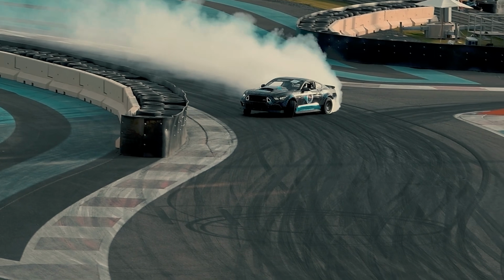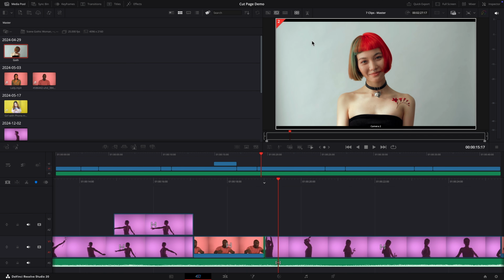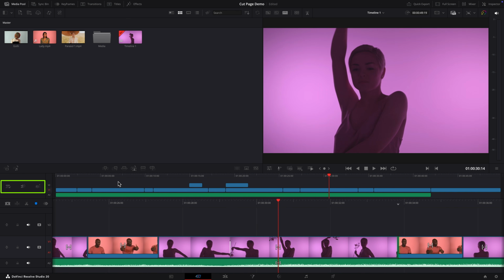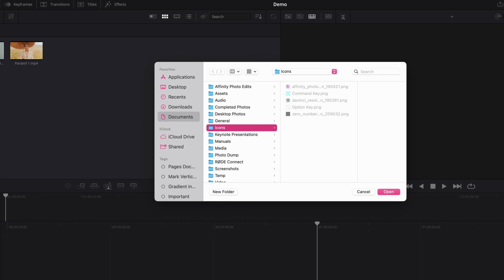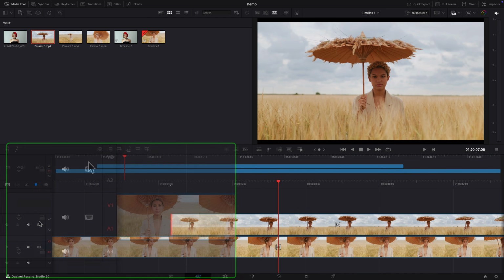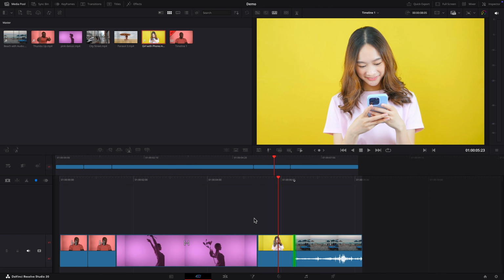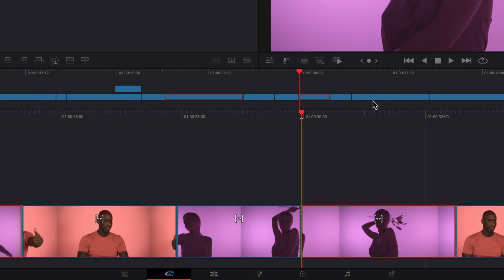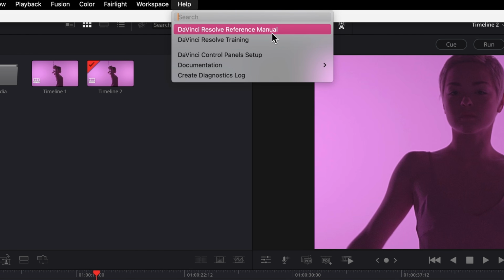How to Use The Cut Page (DaVinci Resolve Tutorial)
The Cut Page features a simple interface and commands to help you get a project done quickly. It's well worth learning about.

00:00 Introduction
00:27 Media Pool overview
02:00 Viewer overview
03:09 Quick editing in the Viewer
05:43 Timeline overview
07:33 A-Roll and B-Roll tracks
08:41 Importing and organizing media in the Media Pool
10:21 Creating and deleting bins
11:19 Timelines in-depth
12:10 Adding and deleting tracks
12:37 Using a safe area to test different aspect ratios
13:03 Bypassing Fusion and Colour Grades to speed up playback performance
13:18 Basic editing: in and out points
14:26 Adding and replacing clips in the timeline
15:46 Adding a close-up
16:32 Placing a clip on top of another track
16:46 Video and audio only inserts
17:13 Trimming: roll, slip and split edits
17:49 Resizing clips
18:16 Cutting or splitting clips
18:32 Selecting clips
19:21 Setting audio level of a clip
19:31 Adding effects, titles and transitions
21:01 Playing the timeline
21:41 Conclusion